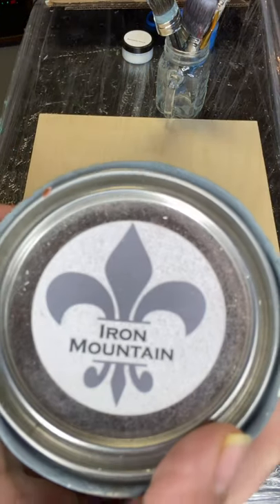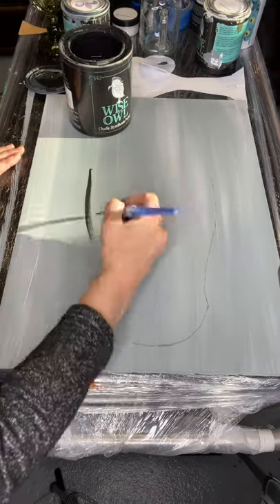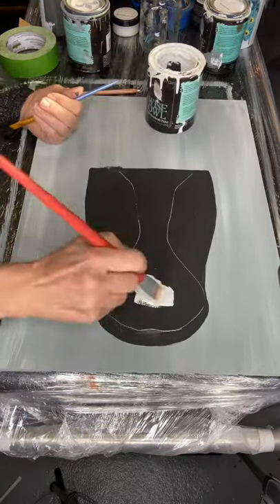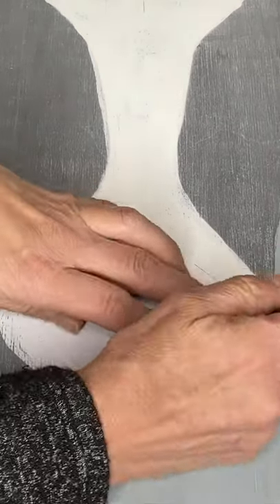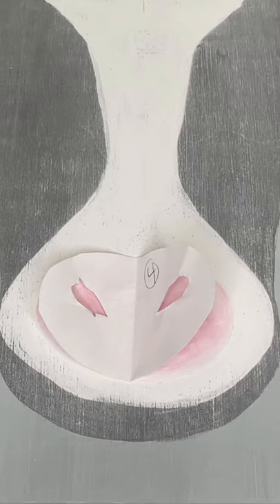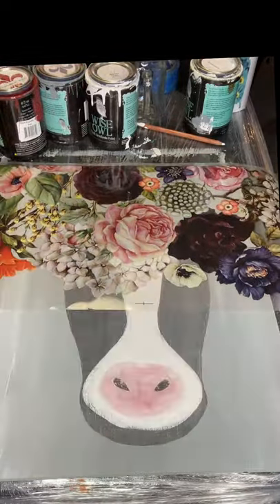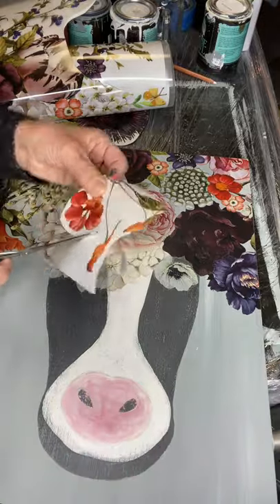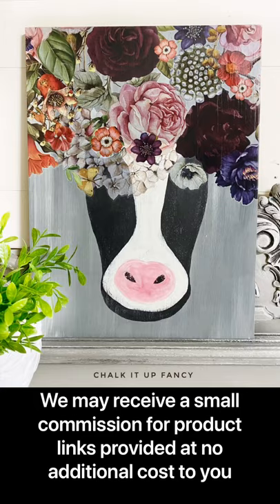DIY Painted Cow with Floral Crown Using Wondrous Floral Transfer & Wise Owl Paint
DIY Easy Painted Cow with Wondrous Floral Transfer Crown using Wise Owl Paint